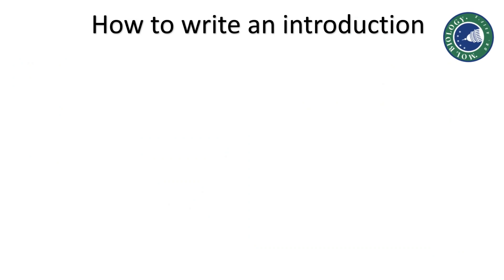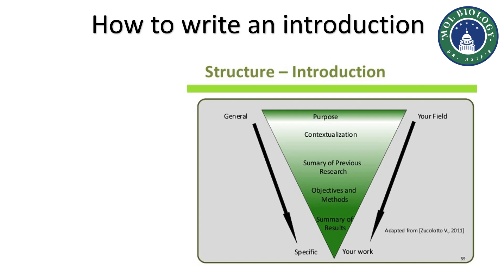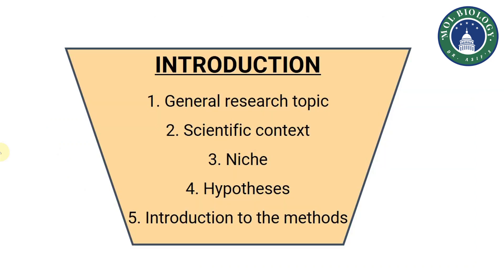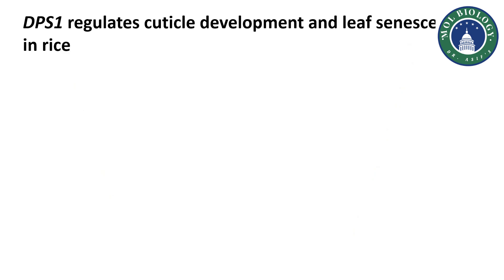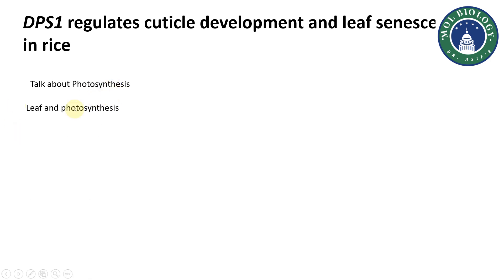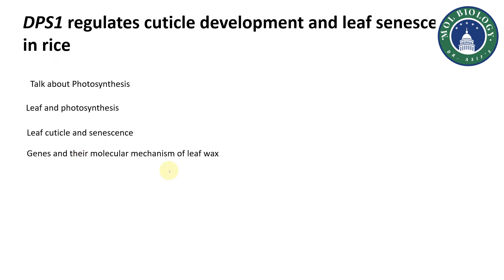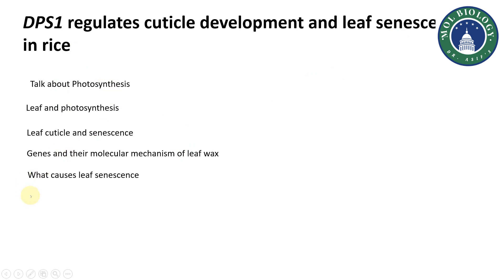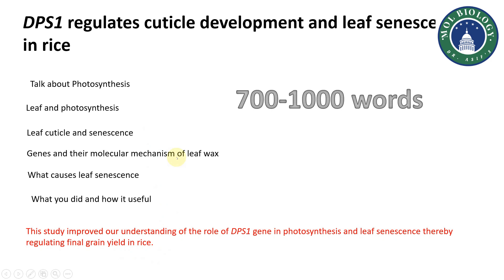How to write an introduction of a research article in simple way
how to write introduction in research paper l step by step guide l explanation

The introduction of the research paper may be the most challenging part of writing the paper. The length of the introduction will vary depending on the type of research paper you write. Before presenting your research questions and hypotheses, the introduction should announce your topic and provide background and rationale for your work. A well-written introduction sets the tone for the paper, arouses readers’ interest, and conveys hypotheses or thesis statements